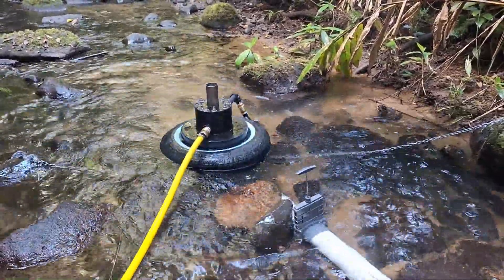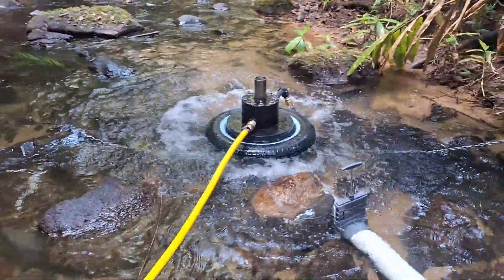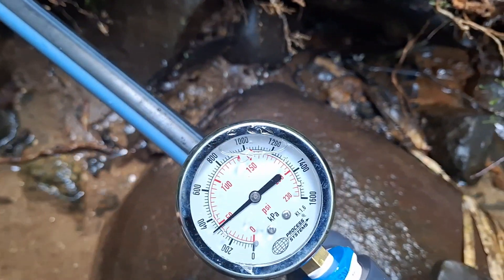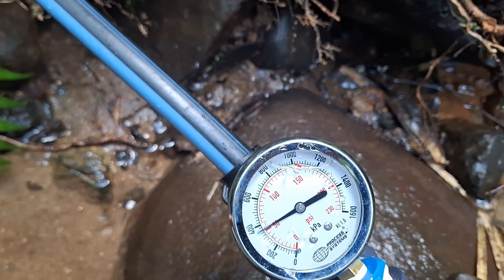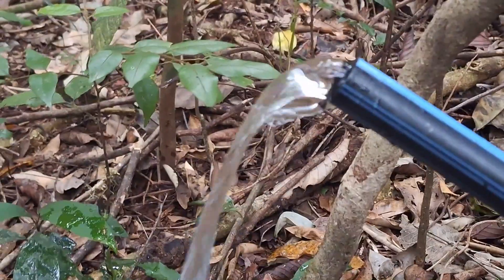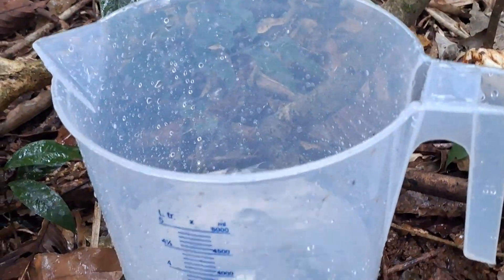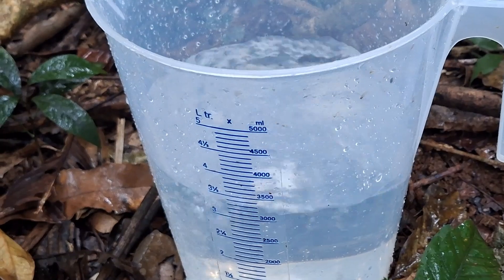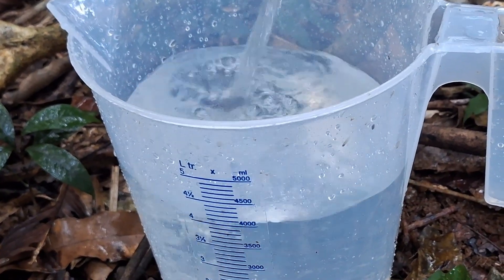Rob's Bunyip PA13 Pump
Rob's Bunyip PA13 Pump is in the Millaa Millaa area on the Atherton Tablelands Nth QLD, Australia. This Bunyip is working of fall around 1.4 metre with a flow rate of around 5.5 lts per second down 18 metres of 100 mm PVC pipe and then with 12 metres of 90 mm to the strainer. Pumping to a 60 metre head with a 25 mm blue line pipe over 150 metres. Output is around 3.3 litres per second or 4,400 litres per day. Set up with a 60 mm piston.